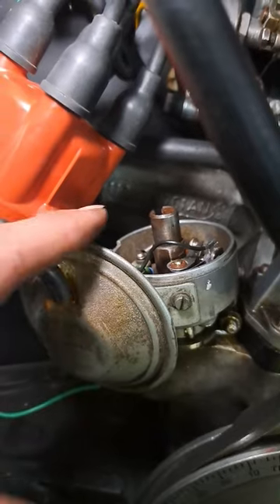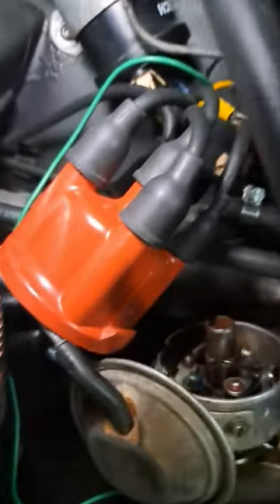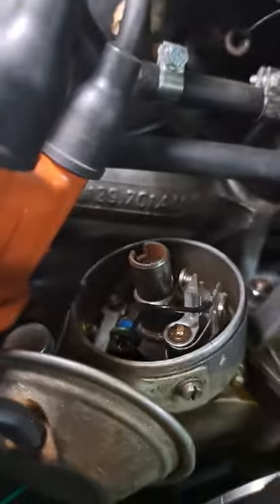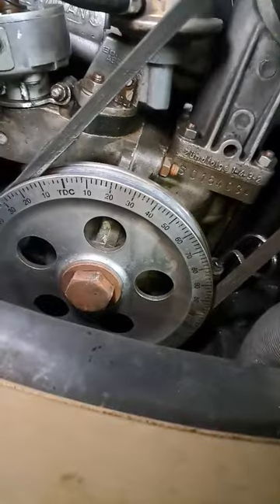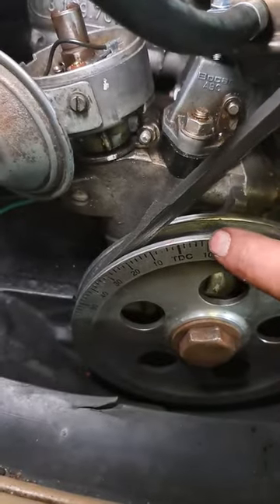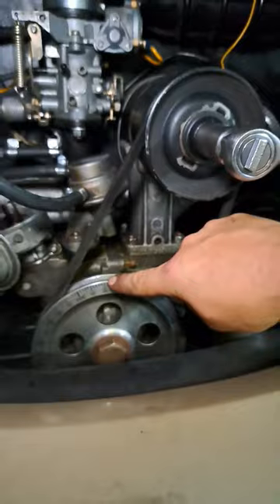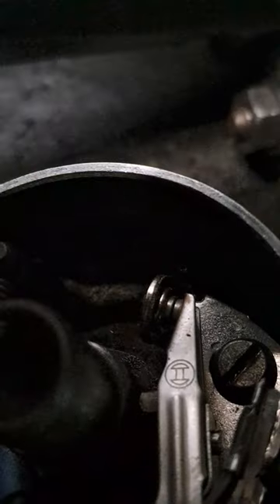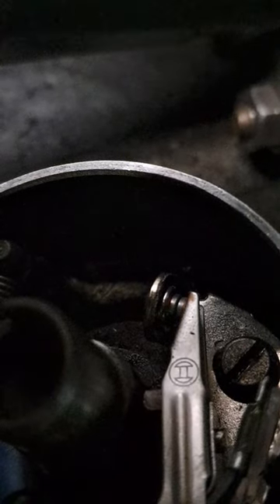How to check for a spark if breakdown in your T2 Volkswagen Campervan#vanlife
In part 2 how to check for a spark on a points based system.